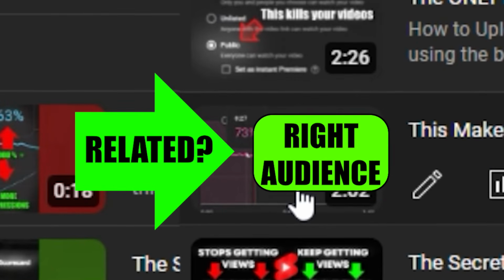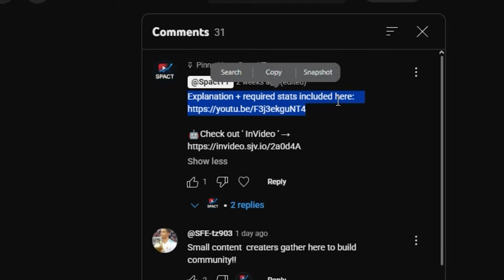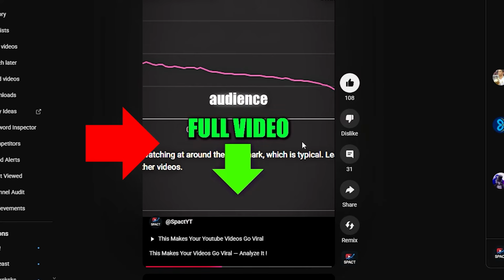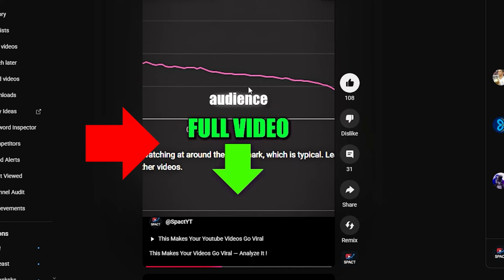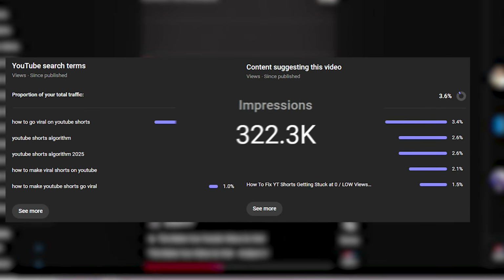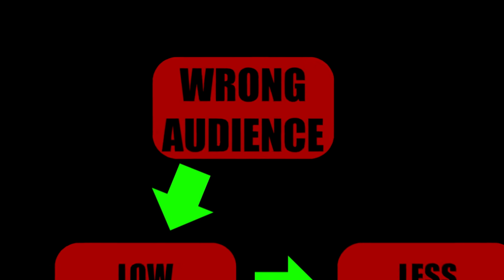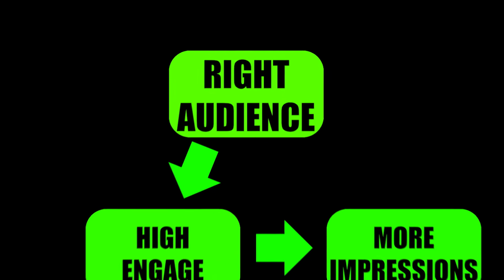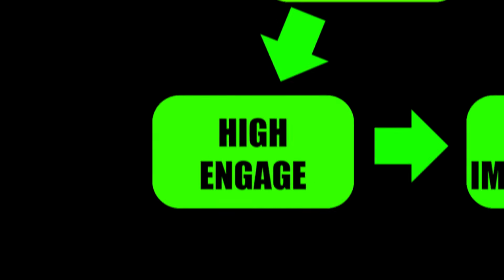2 Quick Tricks to Get More Views on your Videos.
✅Get more views on your YouTube videos in 2026!
 🚀 In this video, I’ll share my proven strategy to boost your long-form video performance using YouTube Shorts and community sharing.

Here’s what you’ll learn:
✅ How to use YouTube Shorts to drive traffic to your long-form videos
✅ Why Shorts can easily get 1.5k–30k views and how to convert that traffic
✅ How to optimize your Shorts for SEO to reach the right audience in your niche
✅ How sharing your videos in niche-related communities can attract engaged viewers
✅ Why audience quality matters more than just views for algorithm growth

By making Shorts that are directly connected to your long-form videos and sharing them in the right places, you’ll grow a loyal, engaged audience. This not only increases your views and subscribers but also signals to the YouTube algorithm that your content deserves more impressions.

📈 Apply this strategy today and start boosting your YouTube channel with the right viewers, not just random clicks.

This video, including all footage and audio, has been edited using Adobe Premiere Pro and Adobe After Effects.

For clarity and consistency, the narration is generated using a synthetic voice and has been professionally edited in Adobe Premiere Pro to provide a clean, educational, and technically focused viewing experience.

This content is created for educational and informational purposes. Its objective is to educate, analyze, and help viewers better understand the topics discussed.

All research, analysis, scripting, and conclusions presented in this video have been independently developed by the creator. The methods and outcomes discussed are based on logical reasoning, technical analysis, and years of practical experience and expertise within the field. Viewers are encouraged to think critically and conduct their own research when applying any information presented.